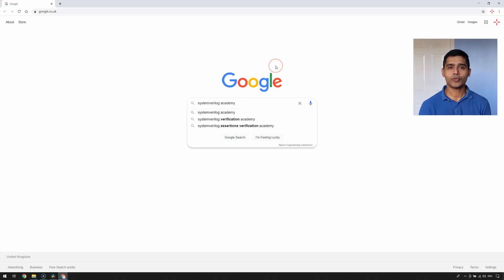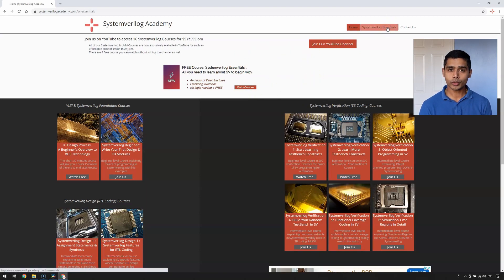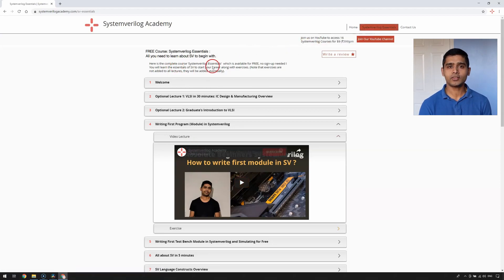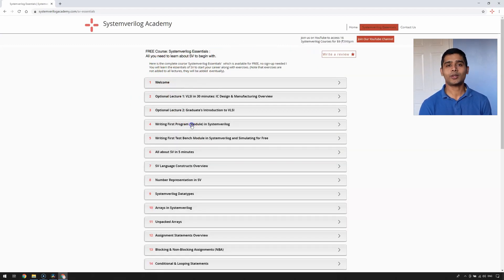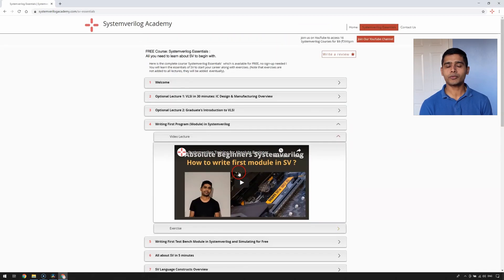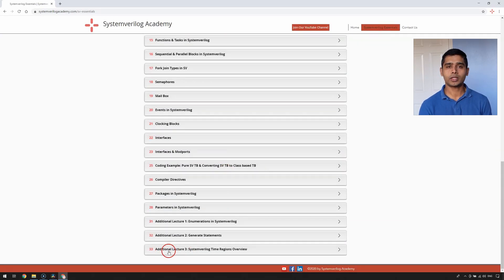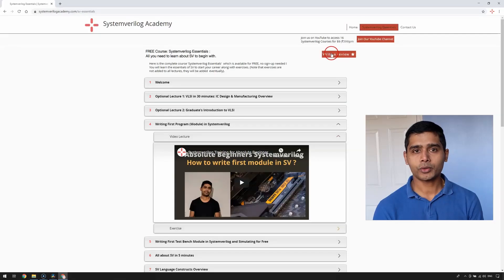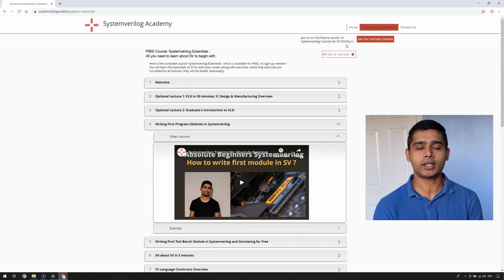Systemverilog Essential Training: FREE 4+ Hour Course for Beginners, Students & Graduates